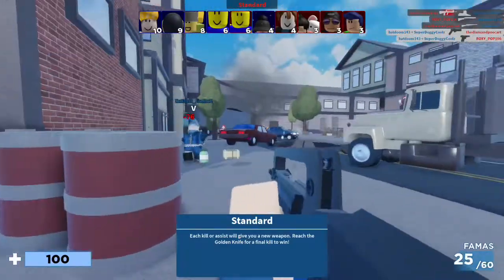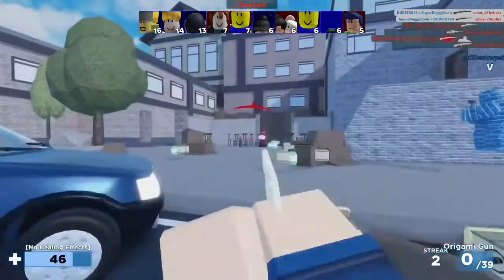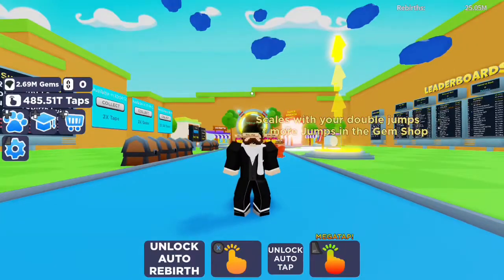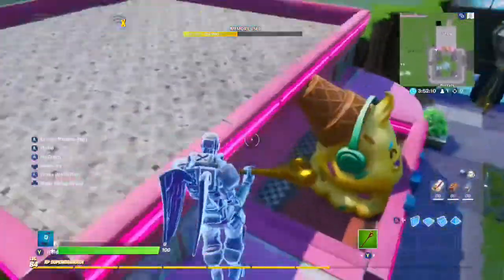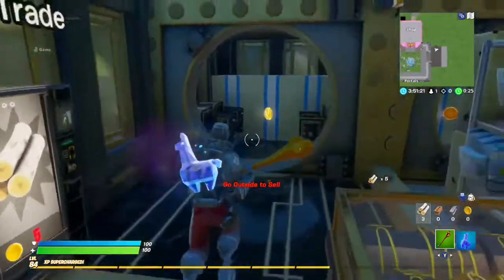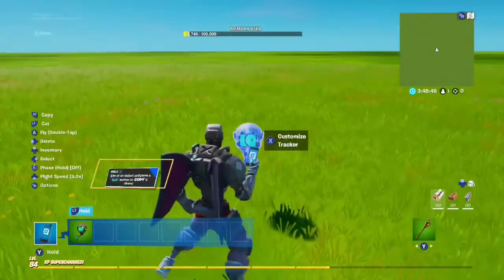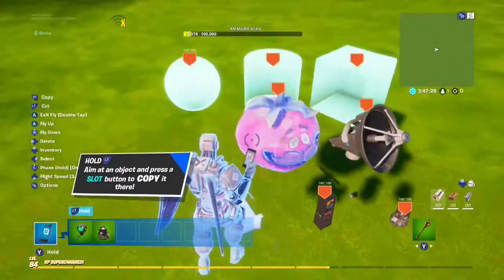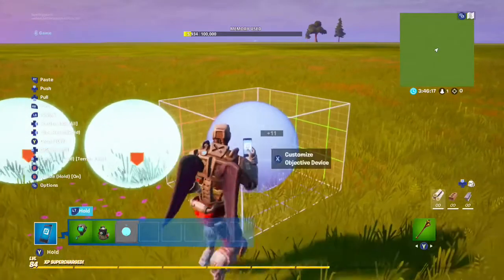How Would You Make A Roblox Simulator in Fortnite?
If you like this kinda part 1 then I make part 2